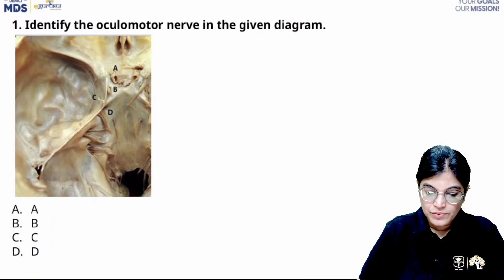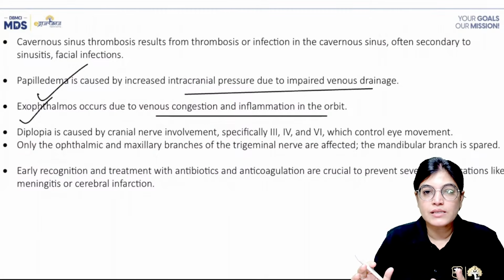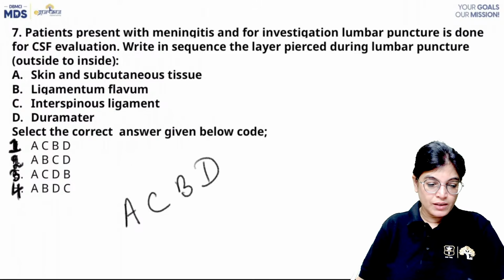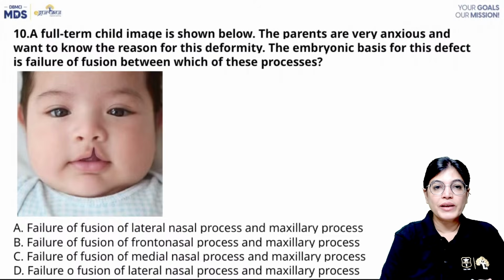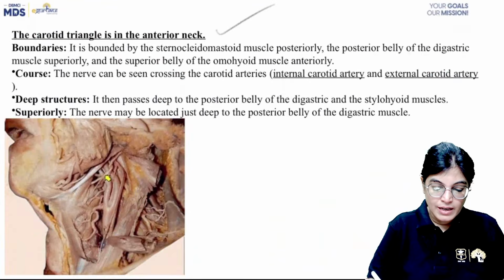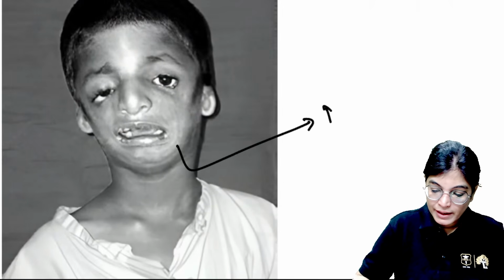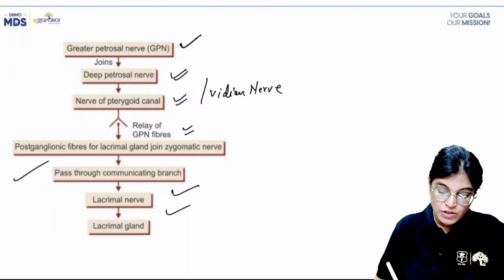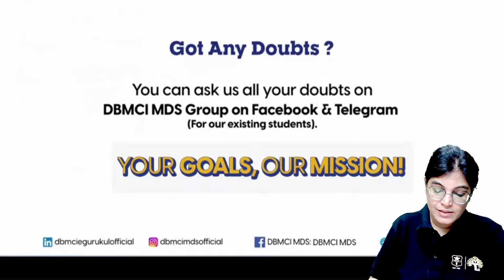Top Anatomy PYQs INICET MDS Nov 2025 | Most Important Questions | Dr. Monalisa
📚 In this focused session,  Dr. Monalisa delves into the Anatomy Previous Year Questions (PYQs) that have consistently appeared in INICET MDS exams. This high-yield revision is tailored for aspirants aiming to maximize their scores in the upcoming INICET MDS Nov 2025.

🔍 What to Expect:
High-Yield Anatomy PYQs: Questions with the highest probability of appearing in the exam.
Expert Analysis: Insights into the most frequently tested topics in Anatomy
Effective Revision Strategies: Techniques to retain key concepts and enhance recall during the exam.